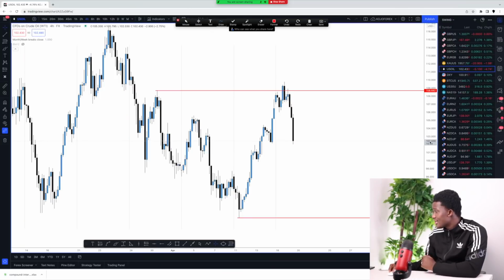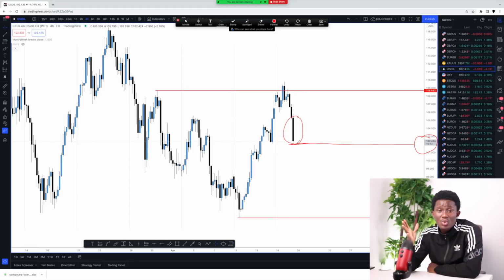HOW TO MASTER MARKET TIMING (FOREX) USOIL TRADE 500 PIPS BREAKDOWN.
IN THIS VIDEO, I TEACH YOU HOW TO MASTER MARKET TIMING TO BE ABLE TO CATCH INSANE MOVEMENT ON THE CHART